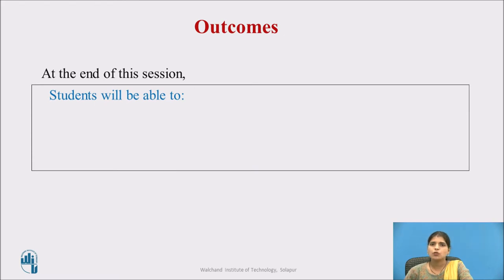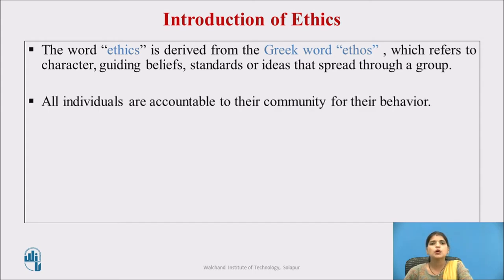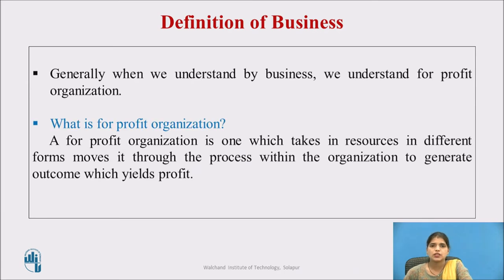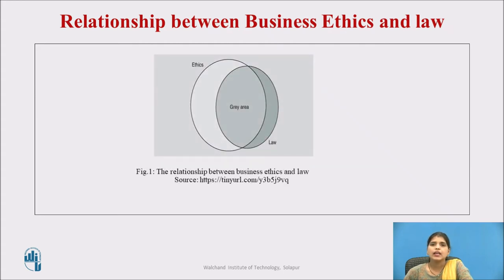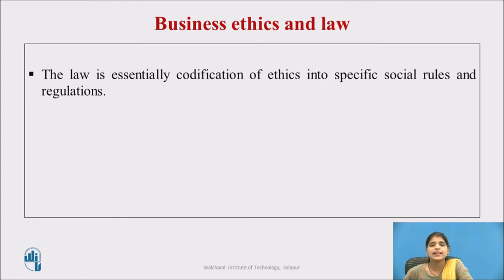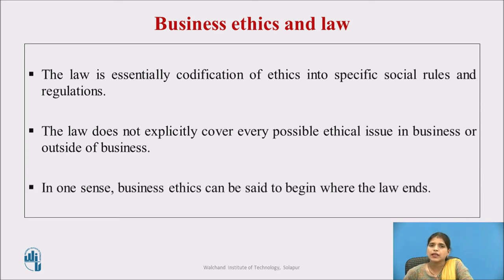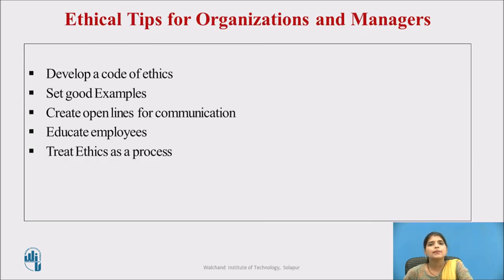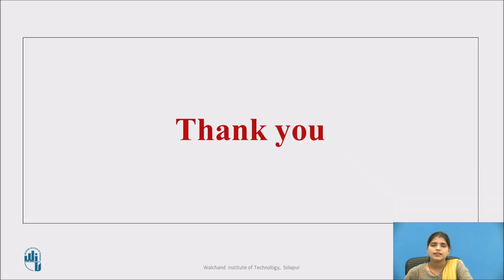Introduction of Business Ethics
Mrs. Priyanka A. Bansode
Assistant Professor